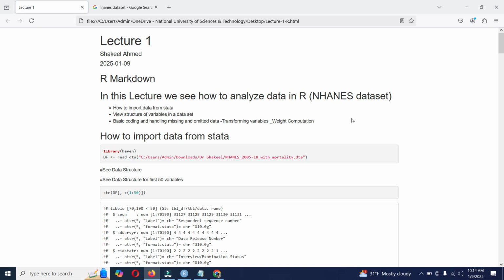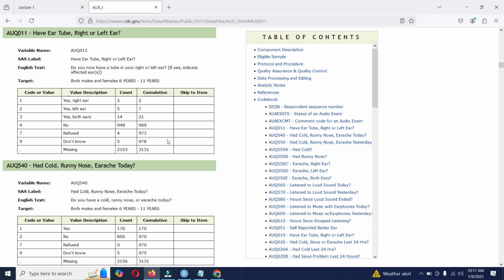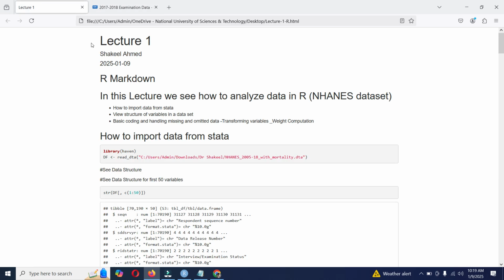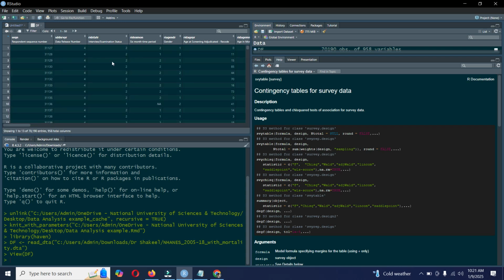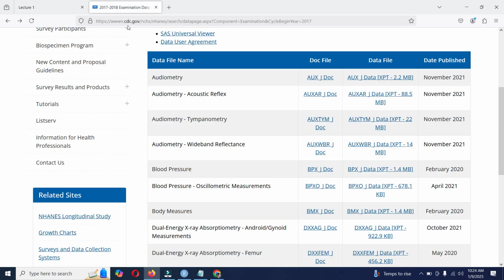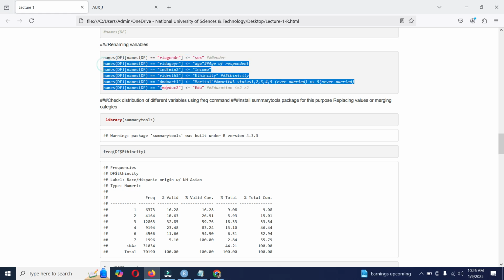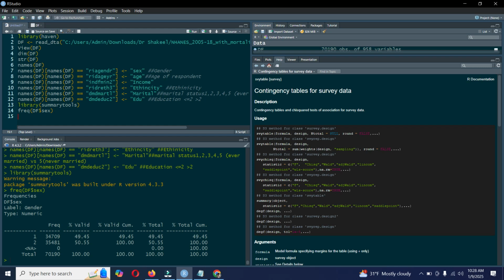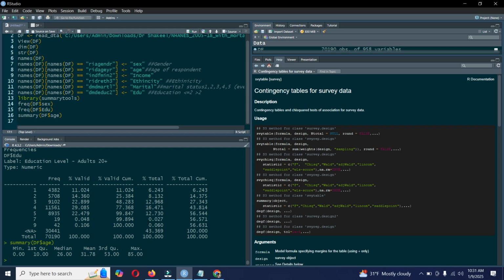Getting Start with NHANES data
In this tutorial I will give brief intro about how to Start with NHANES data.